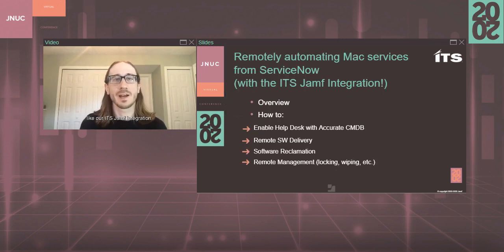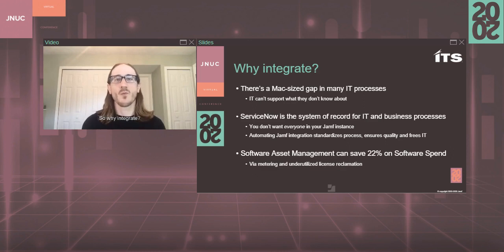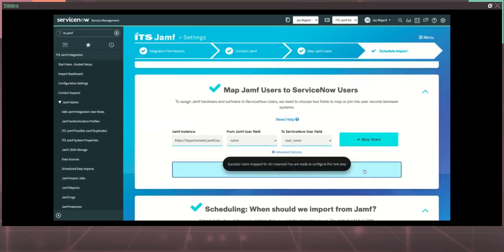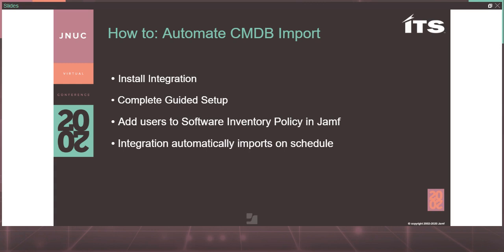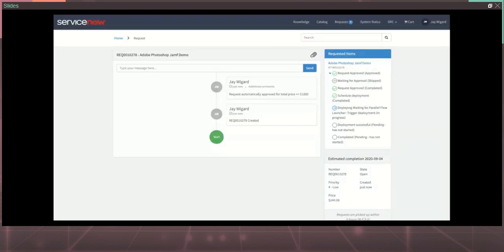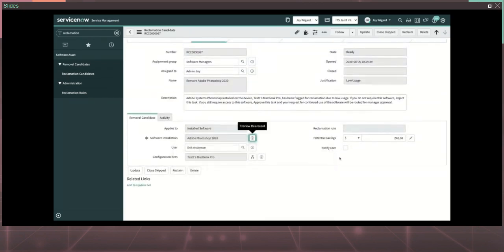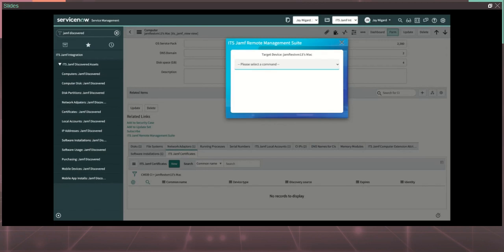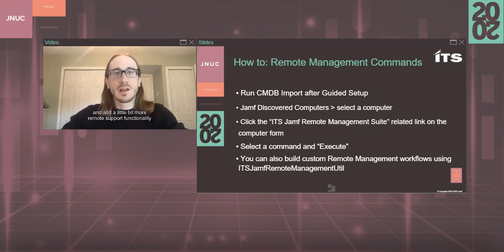Remotely automating Mac services from ServiceNow (with the ITS Jamf Integration!) | JNUC 2020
For many organizations, the increased IT demands created by larger remote workforces has exposed a Mac-sized gap in their IT processes. For ServiceNow customers, the stopgap solution is often to use their SN instance as the front end for a "swivel chair" request / fulfillment model, which can work for a while, but isn't scalable. In this session, Jay Wigard from ITS Partners will work through a couple of stories to look at how the ITS Jamf Integration can leverage the Jamf Pro API in conjunction with Now Platform elements, like the employee Self Service portal and HR onboarding/offboarding workflows, to operationally integrate Macs into the same IT process automation that gets applied to non-Mac users and assets. Some of the user stories we'll work with: remotely off-boarding and on-boarding via remote management commands and workflows, reclaiming under-used licenses to reduce overall software expenditures or removing blocklisted software and remotely fulfilling software requests via the ServiceNow Service Portal.